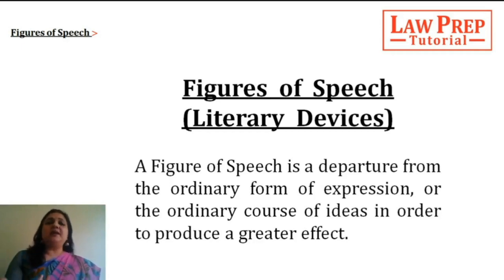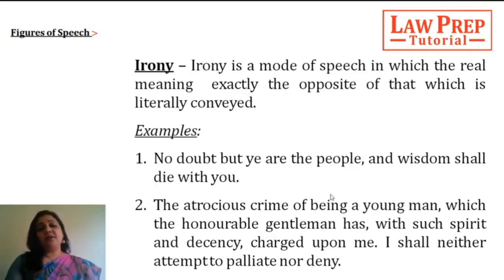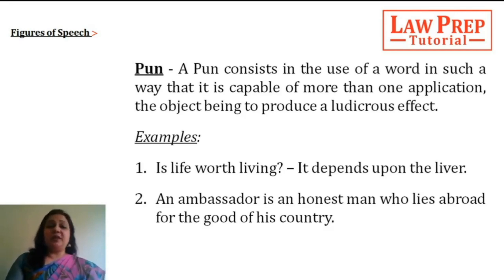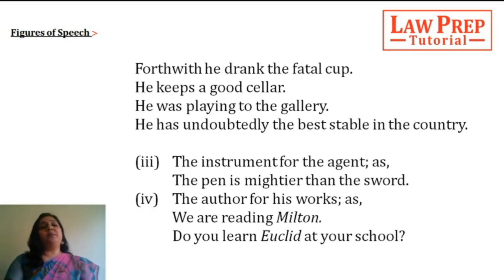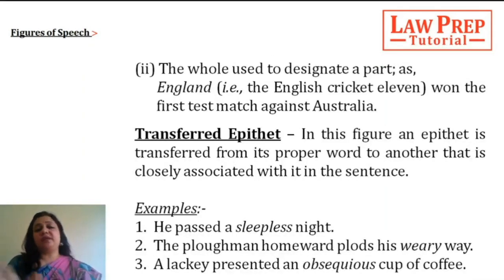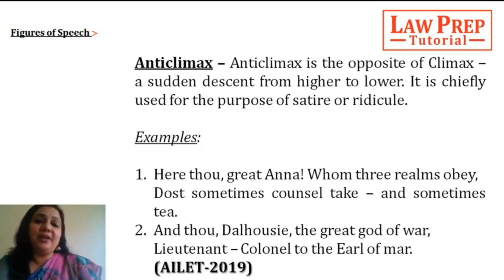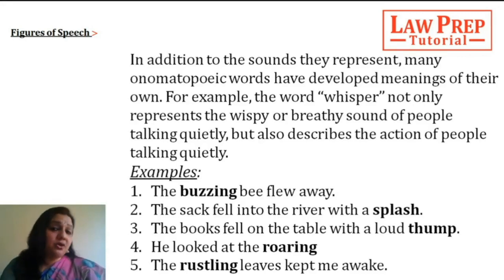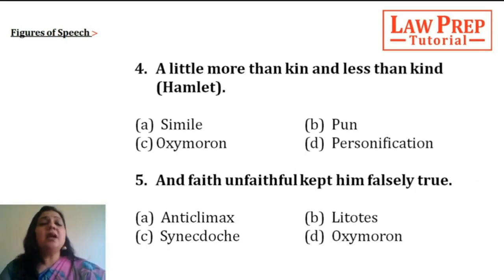Class 20 Literary Devices Part 2 By Dr Sonia Jain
Hello viewers, here is a video by our expert faculty from LAW PREP TUTORIAL to help you out in learning for your CLAT exam 2020.